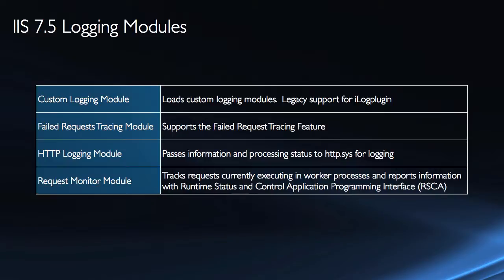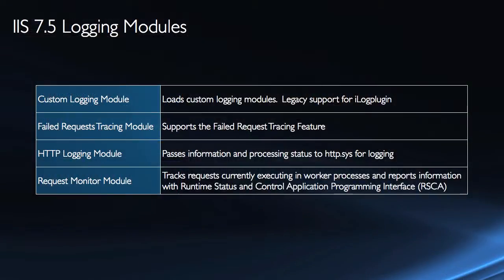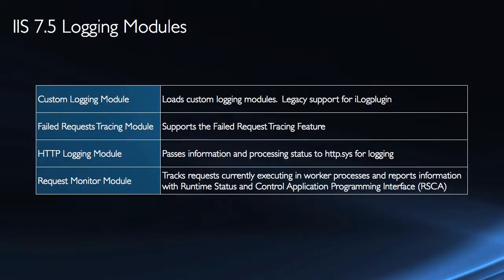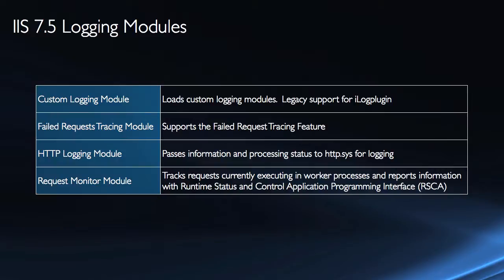Designing Microsoft Windows Server 2008 Tutorial Training Video Part 5 - K Alliance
Learn about Understanding IIS 7.5 Logging with this Designing a Microsoft Windows Server 2008 Applications Infrastructure 2010 training video. Contact K Alliance for more info. - 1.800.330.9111